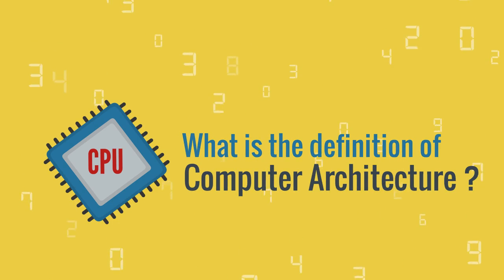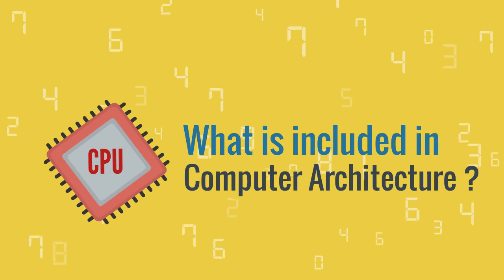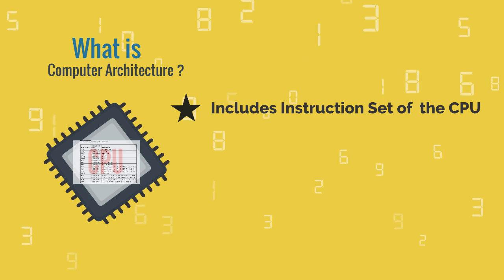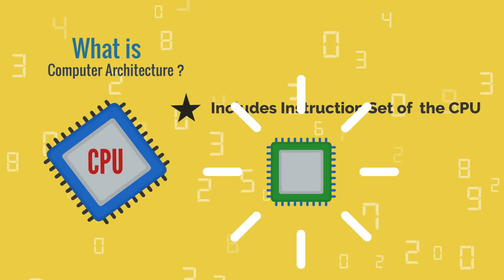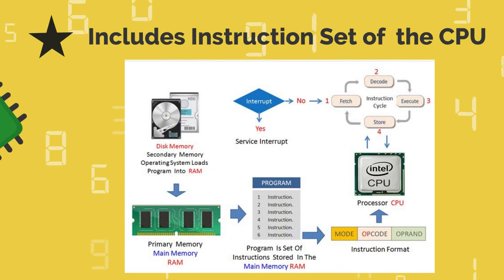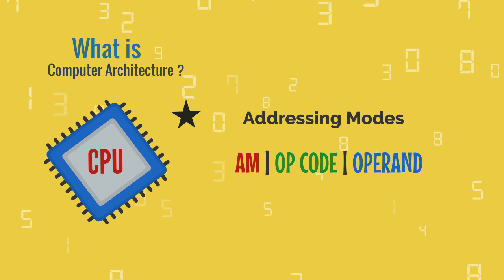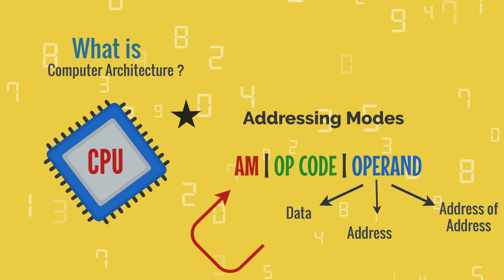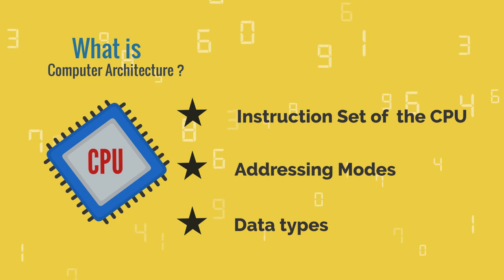What is Computer Architecture ? - O Level Computer Science ( 2210)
This video has been made under the umbrella of project ourschoolteacher.com ( under-construction ).

Following videos are also useful for O/A Level Computer Science Students. Advance topics may help Bachelor Degree students also ;